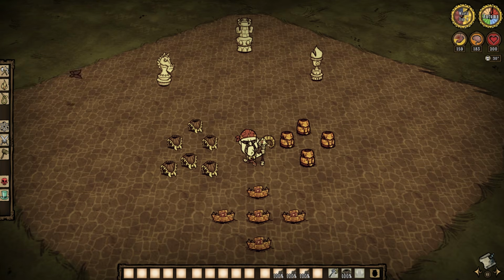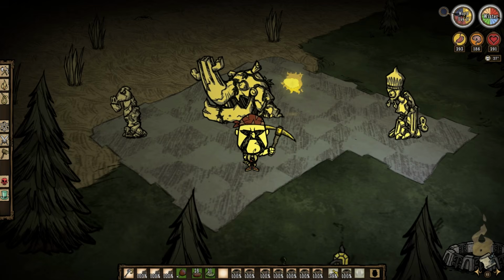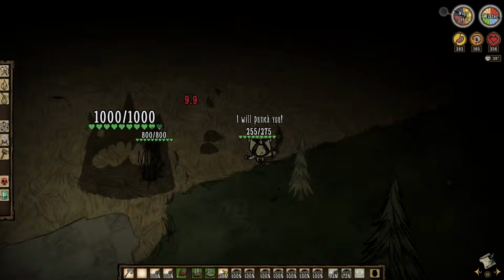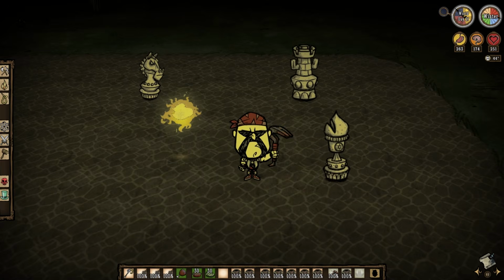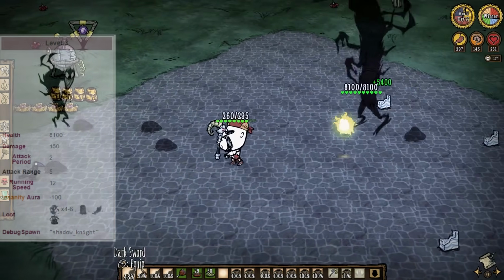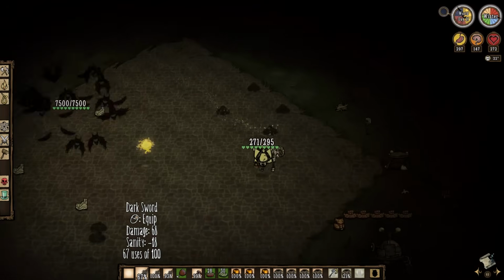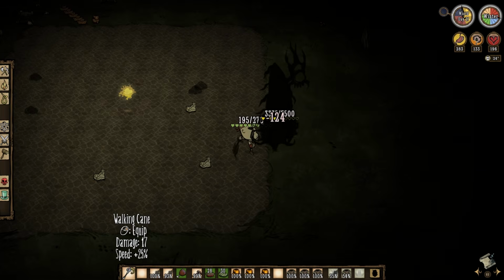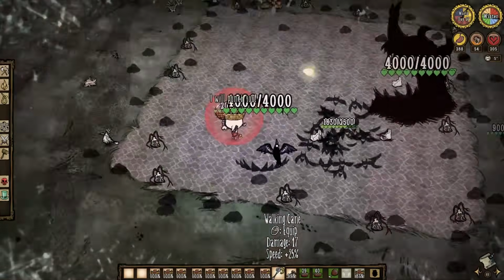Don't Starve Together Guide: The Shadow Pieces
The Shadows, They Hurt They Rip They Tear,

Nigh Unstoppable, Though They Do Not Care,

They Gather Now And Give Us Fright,

So Come Together And Show Them A Fight...

My favorite fight in all of Don't Starve is here, and I couldn't be more frightened! The Shadow Pieces pose a threat unlike any other so I hope you are ready to face your fears...